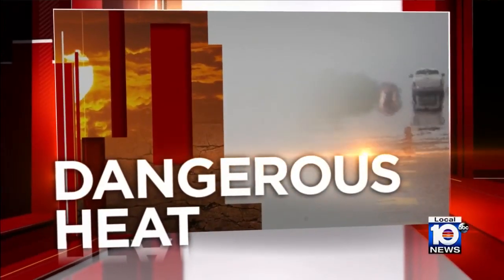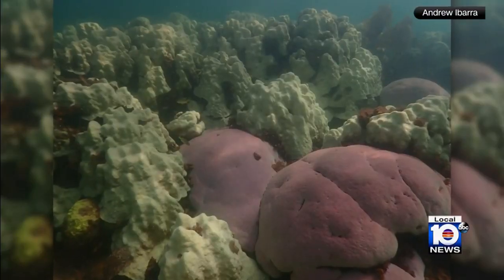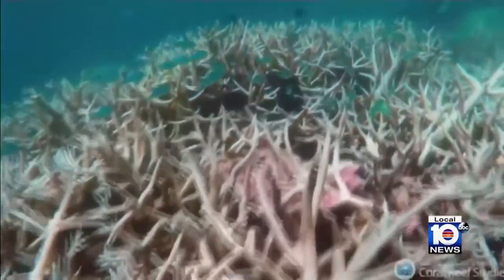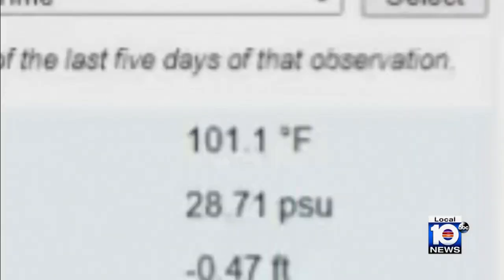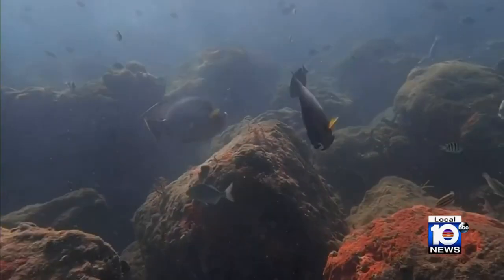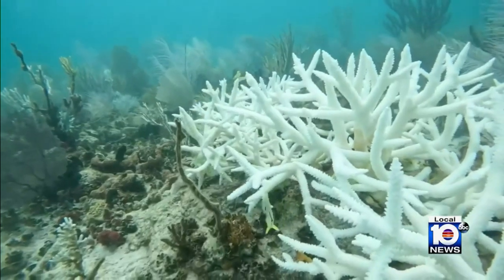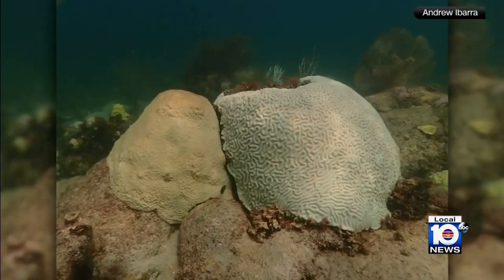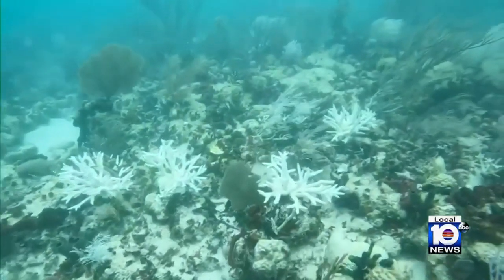Rising temperatures at Florida loses corals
Rachel Silverstein, of Miami Waterkeeper, a nonprofit organization that advocates for watersheds and wildlife, said South Florida is on the brink of an ocean heat wave emergency.